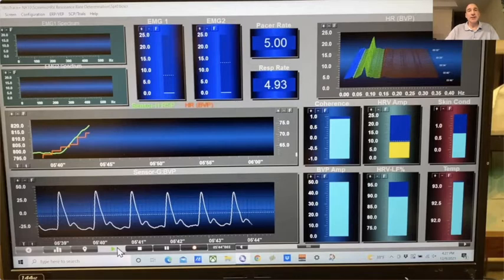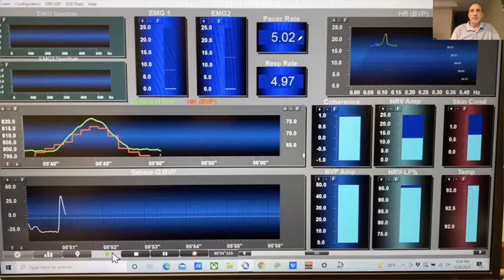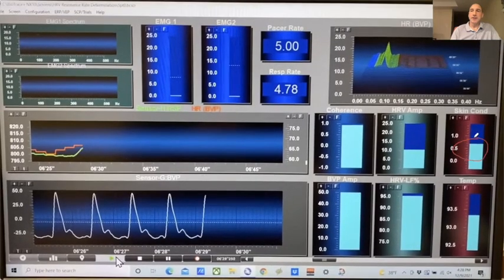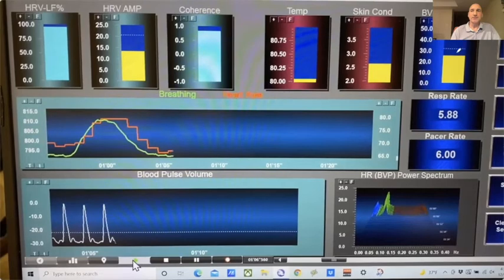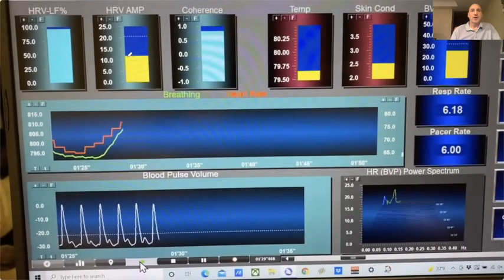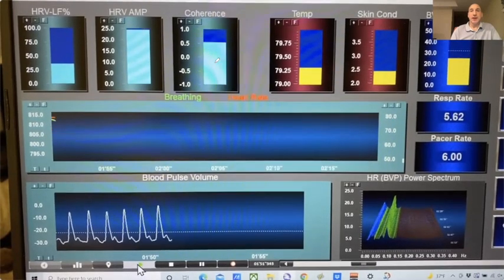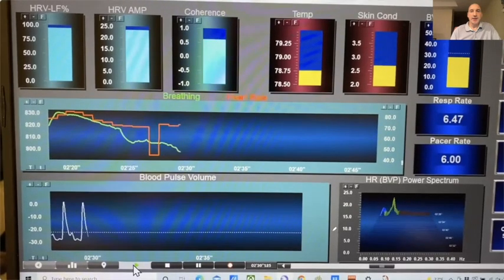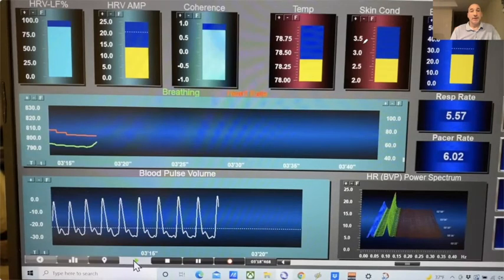Heart Rate Variability Stress Response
Guy Odishaw, Bhakti Brain Health Clinic Resonant Frequency Determination for HRV breathing for a 40 year old healthy client who is having sleep disturbance around 4 am often unable to return to sleep.  They have tried many many therapies to remedy their sleep loss issue with no success.  I noticed their test was going too well so added an additional stress test at the end that was revealing of an underlying autonomic nervous system dysregulation issue that might be the cause of their sleep issue.

This client did not return to care after learning about their stress response as shown in this video so no follow up information is available.